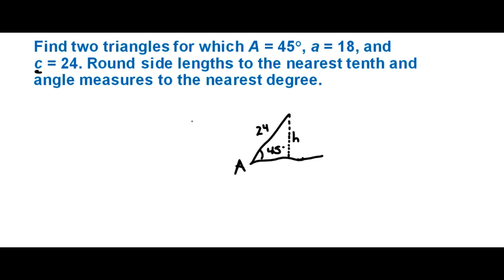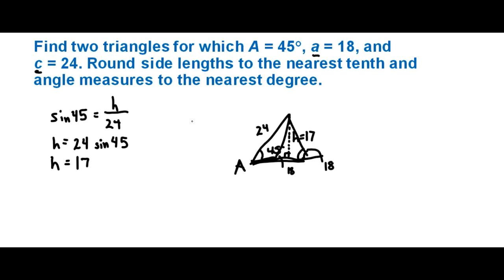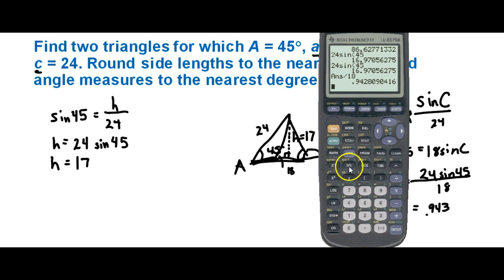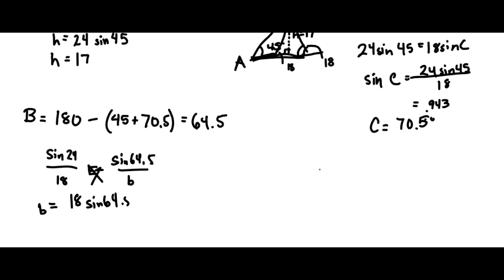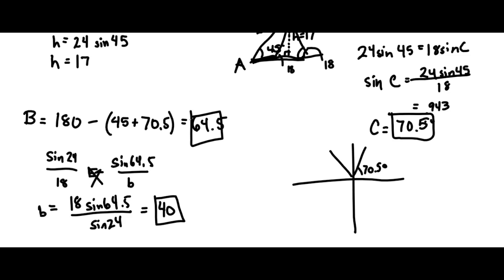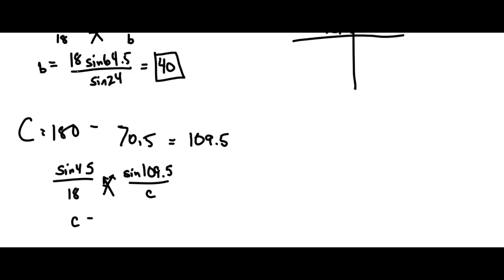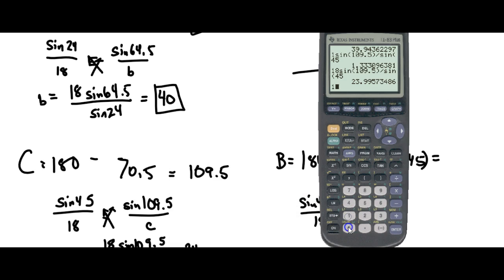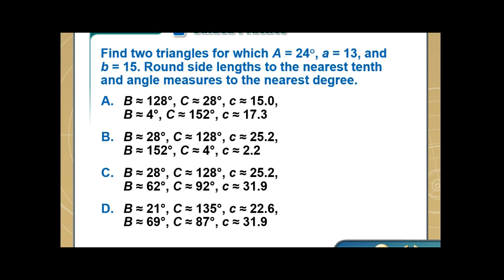Precalculus 4.7.4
The Ambiguous Case-Two Solutions